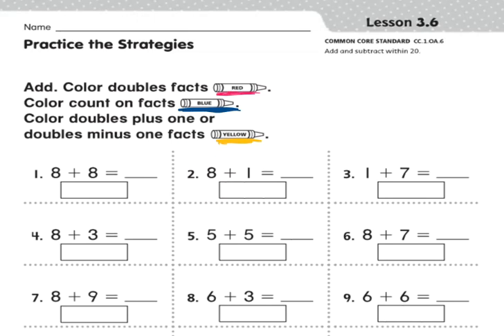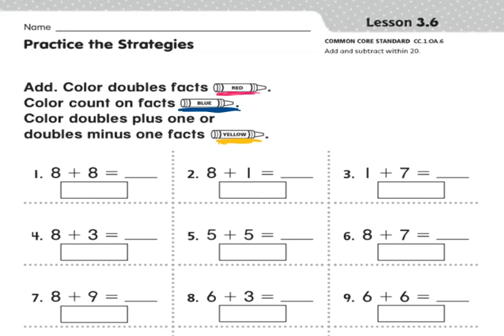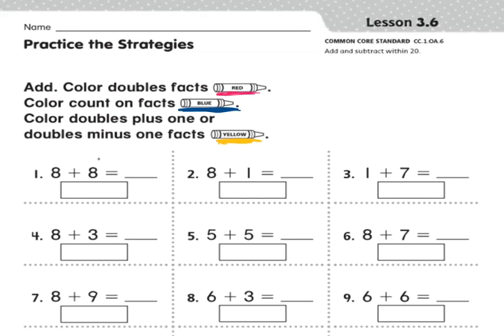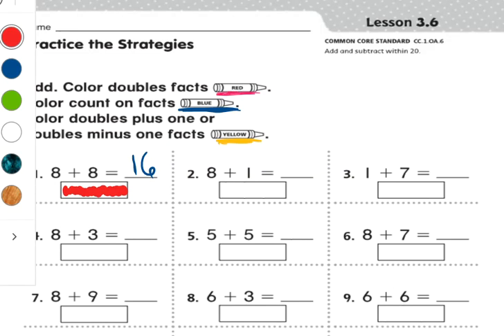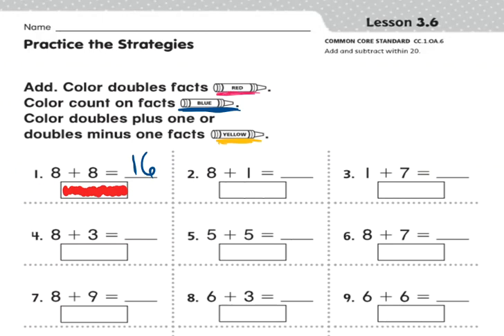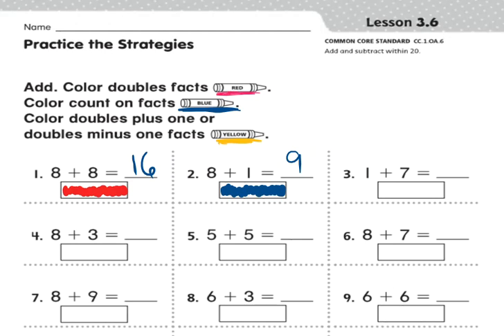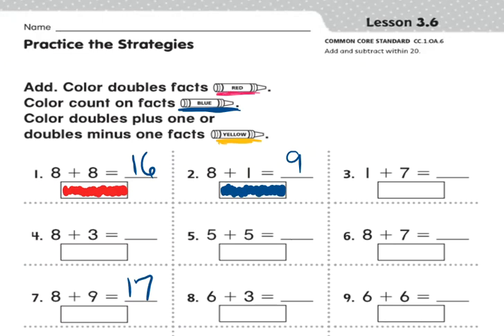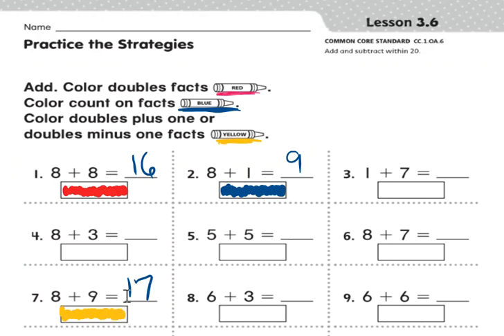Practice the Strategies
1st Grade
Go Math
P55